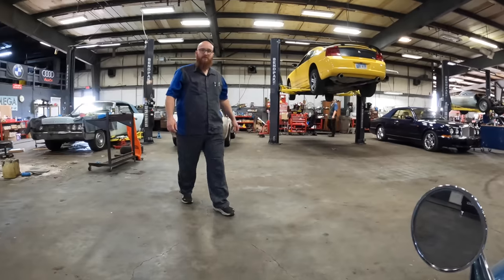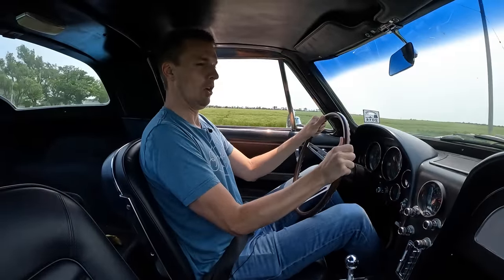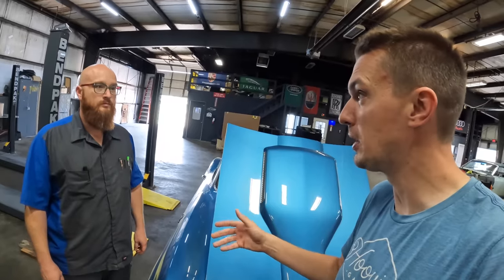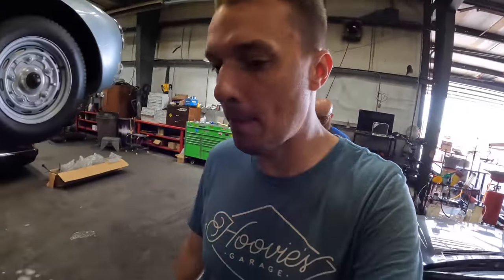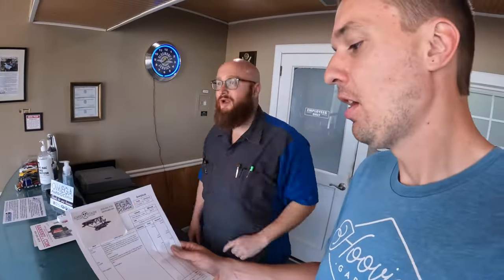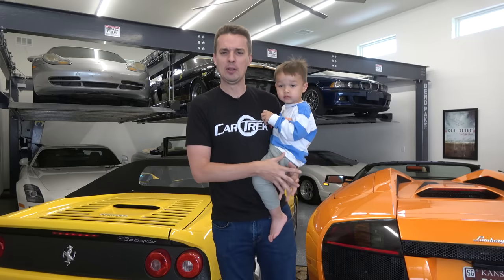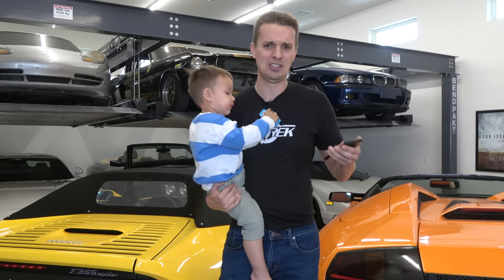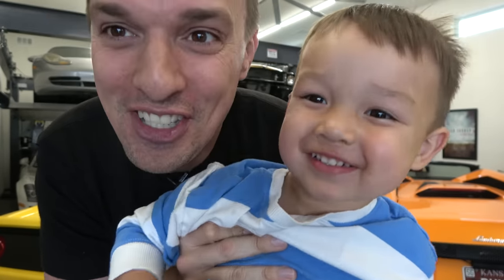Either I'm a TOTAL IDIOT or my rare 1966 Chevrolet Corvette 427 fixed itself??? (probably both)